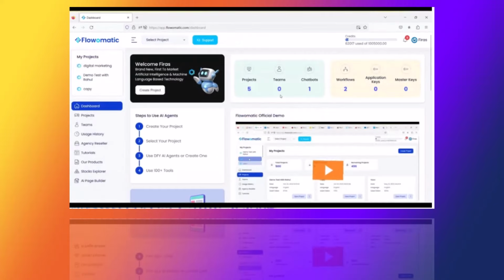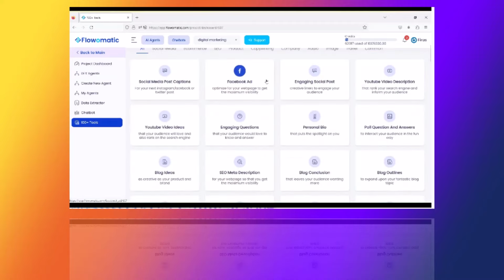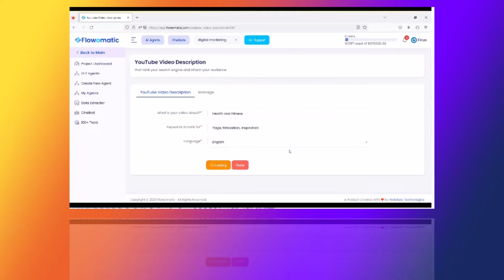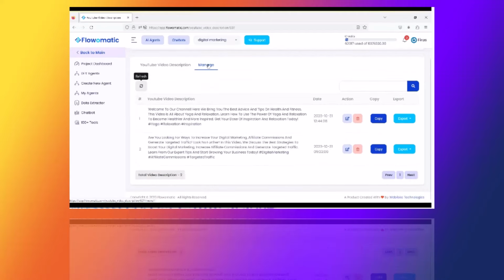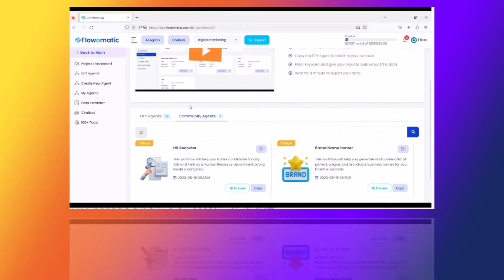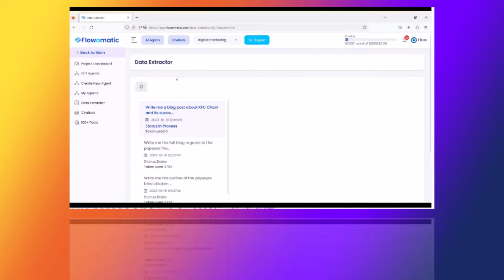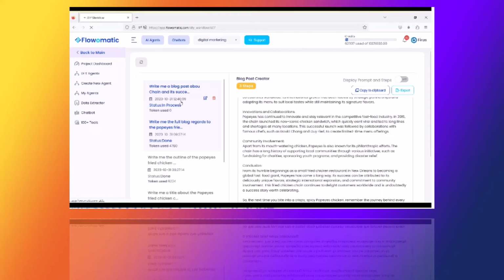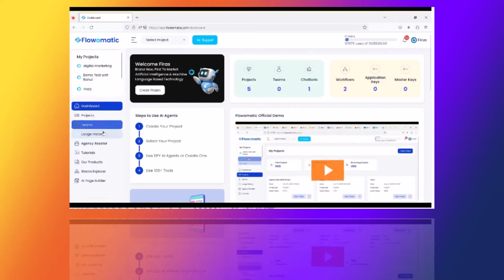Bundle Ai Agents 2